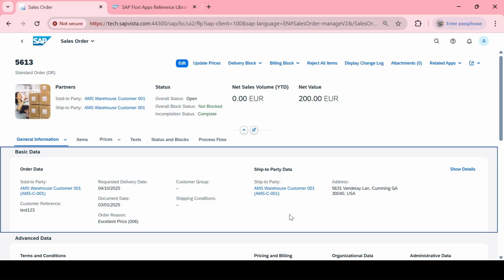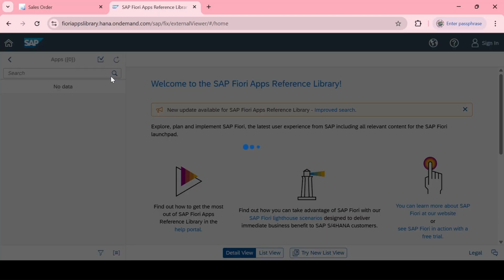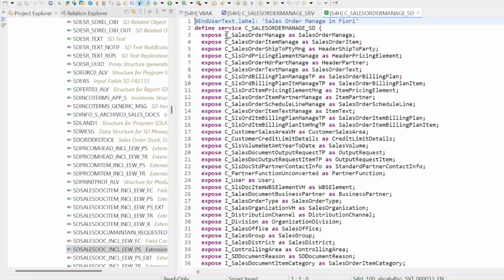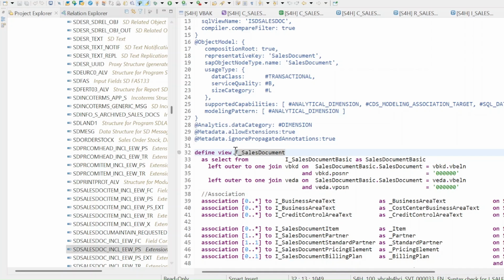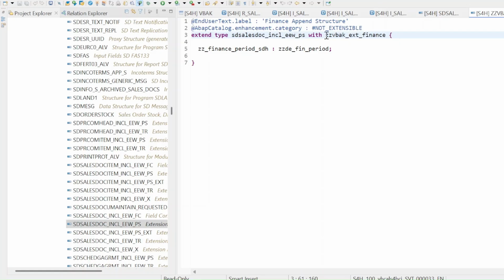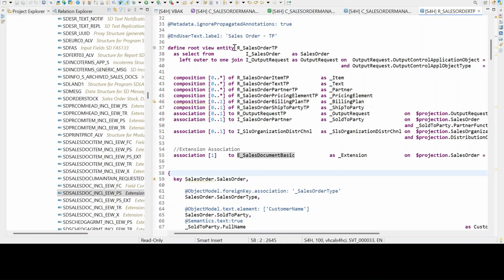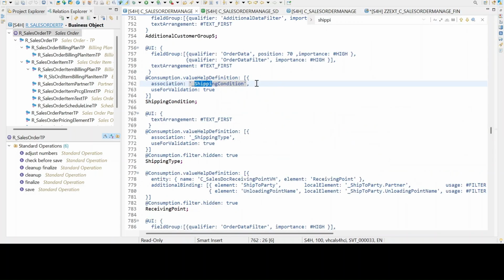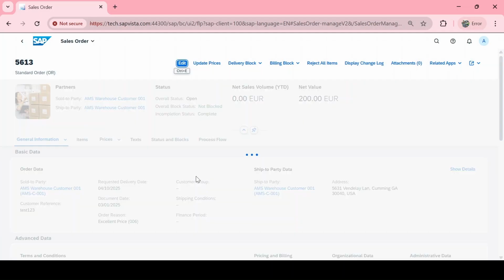Developer Extensibility Episode 1 : Custom Fields.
Enhance Standard RAP application using developer extensibility via ADT.
Short video to show a demo of an extension that includes adding a custom field to VBAK , creating Extend View Entities and using Annotations to show in UI